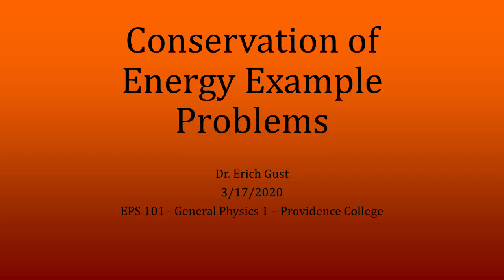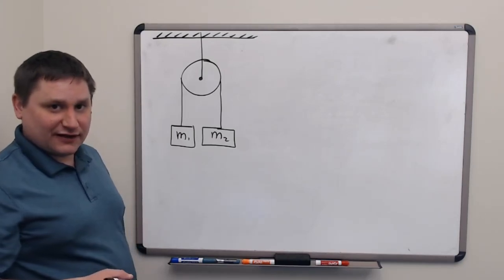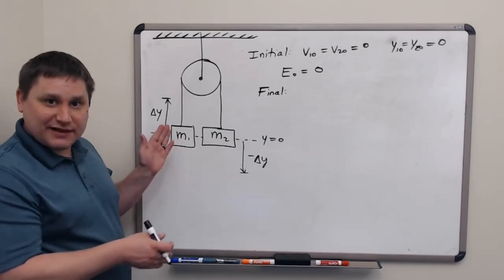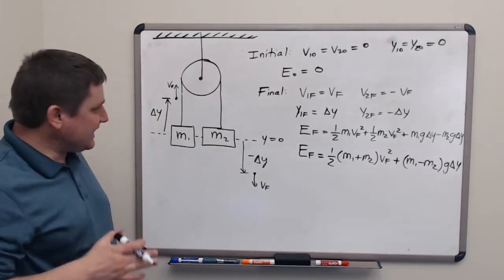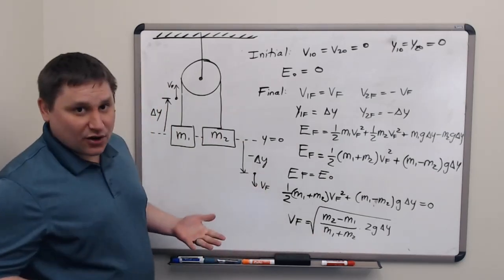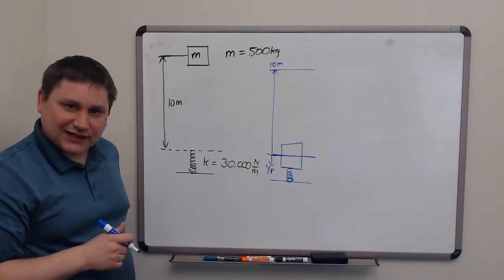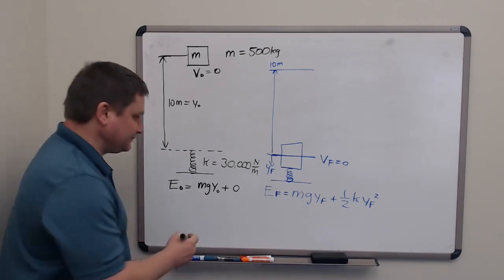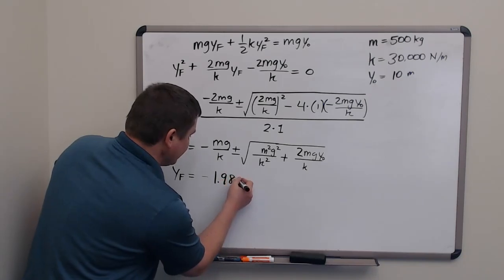Conservation of Energy Example Problems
Three example problems using conservation of energy. A conceptual multiple choice question about a skateboard and a ramp, an Atwood machine involving two masses, and a falling elevator involving two different sources of potential energy.